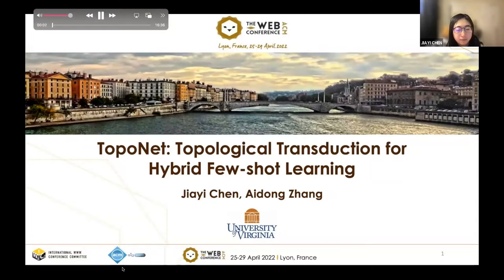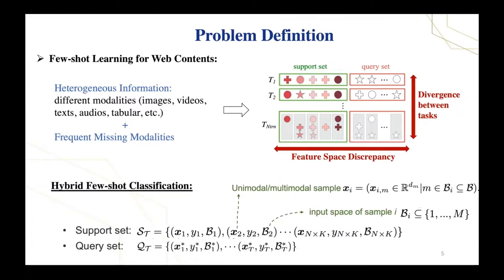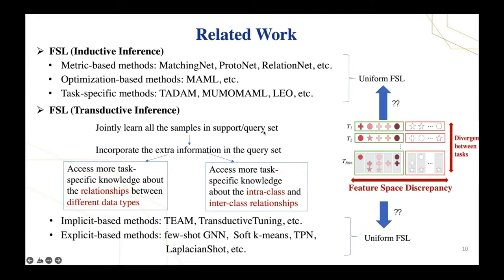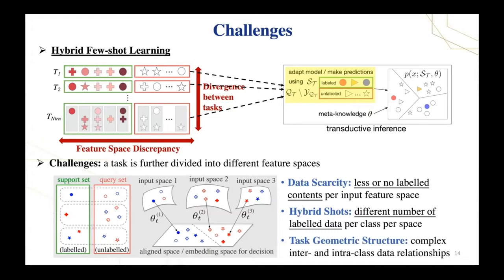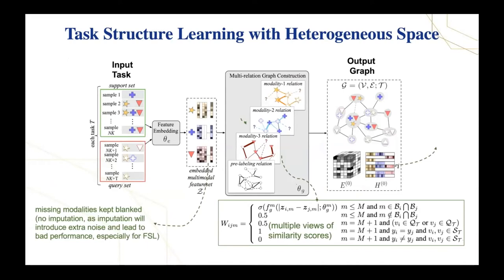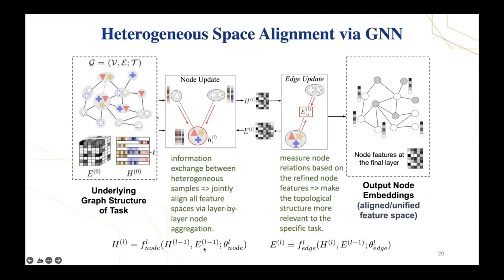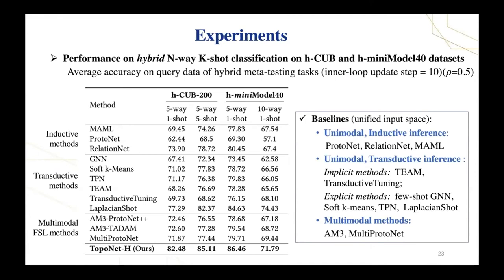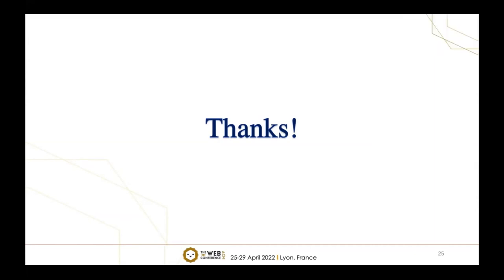Topological Transduction for Hybrid Few-shot Learning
Web Mining and Content Analysis: ML and Optimization